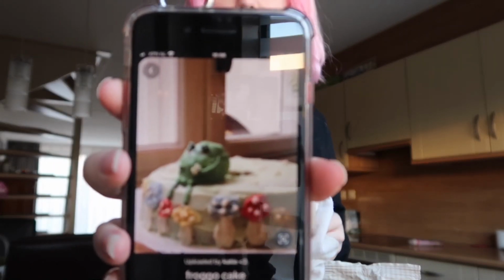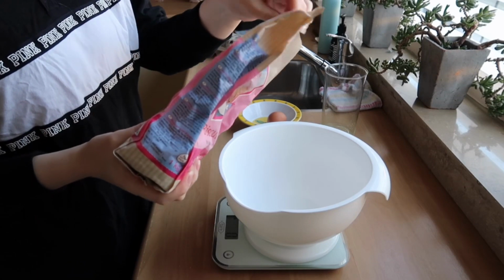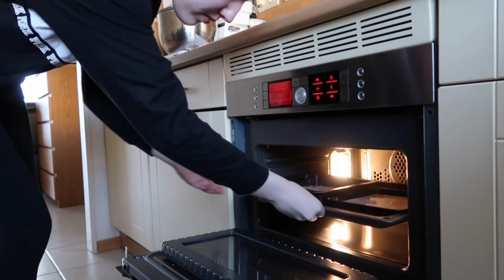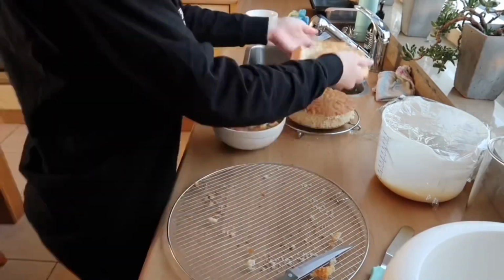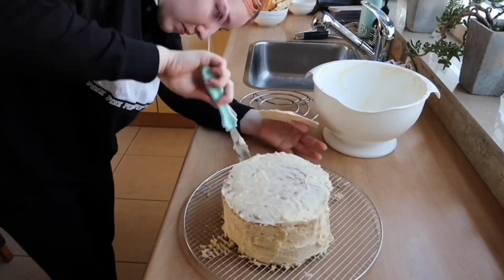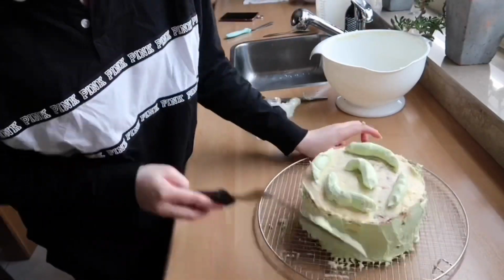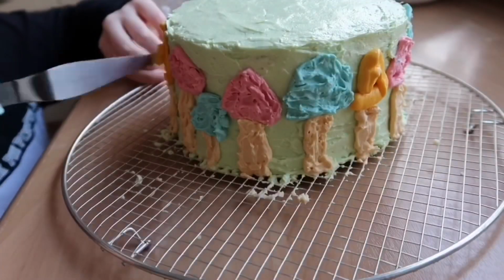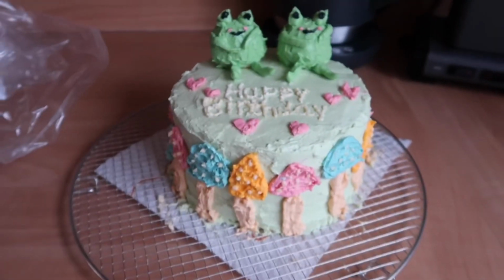baking a frog cake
Hiiii, I baked a frog cake for me and my best friend our birthdays!! :) I saw it for the first time on pinterest, but I think it actually got popular on tiktok. Anyway I hope you liked it. 💕

What I used:
Funcakes biscuit mix
Funcakes buttercream mix

Who? (feat. Shiloh Dynasty) - tsuki
Tokyo Sunset - Erik Lund